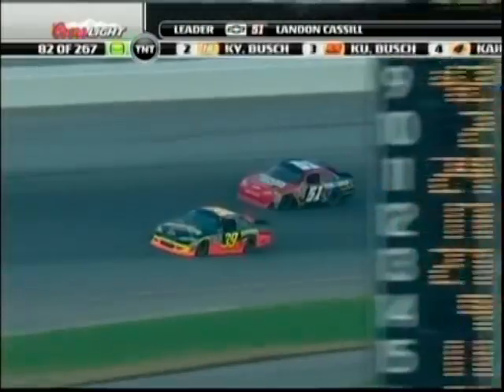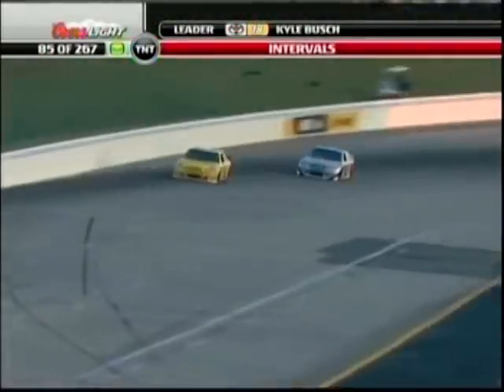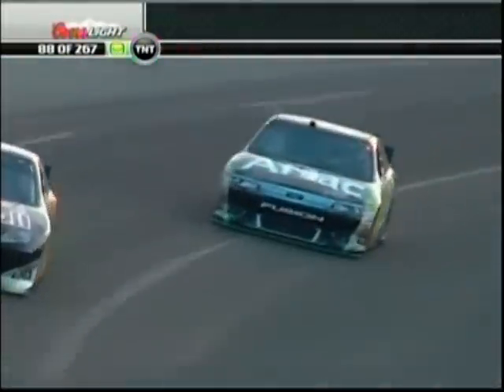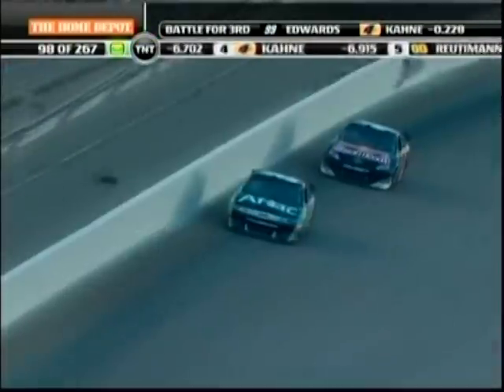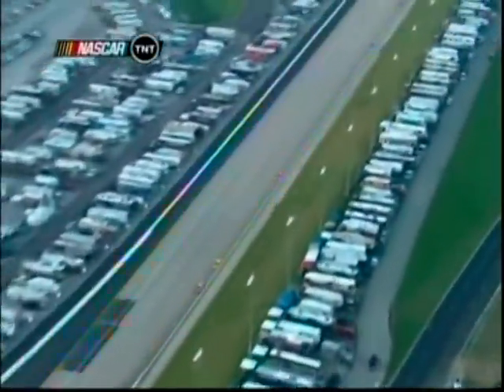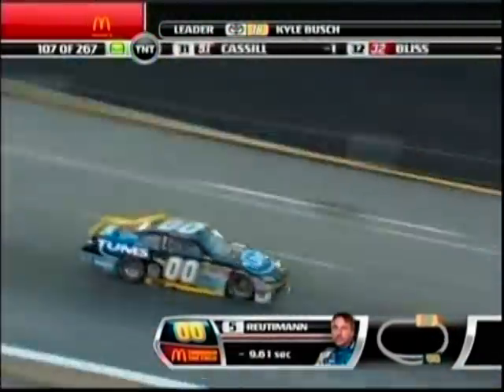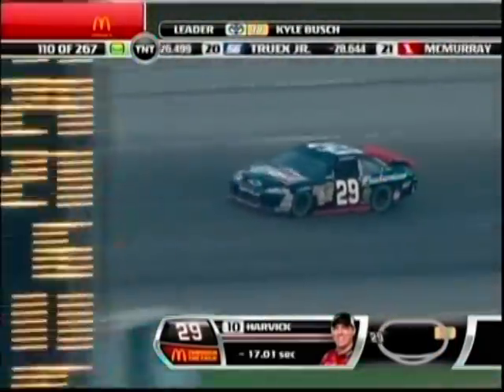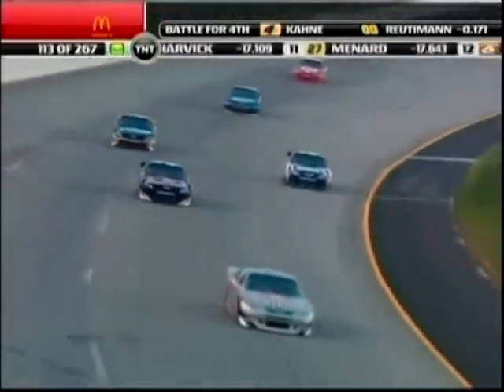2011 Quaker State 400 at Kentucky Part 5 of 12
Quaker State 400

Kentucky Speedway
Sparta, Kentucky